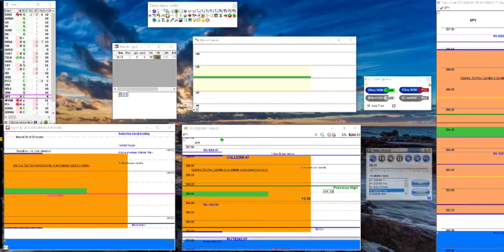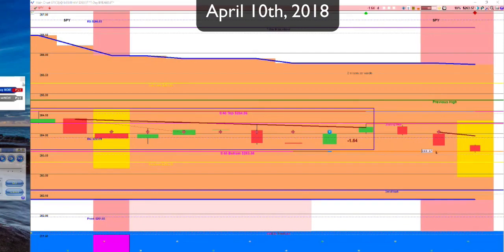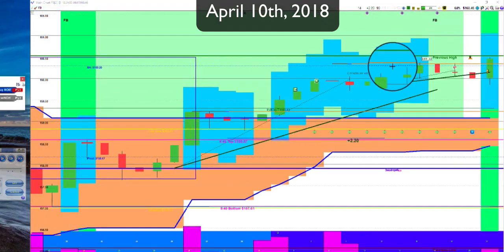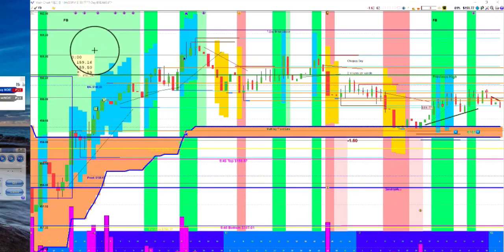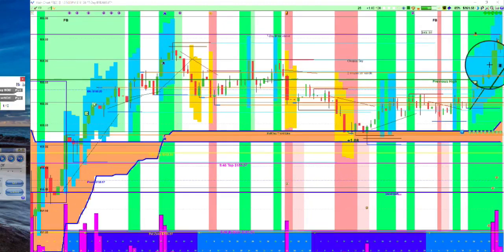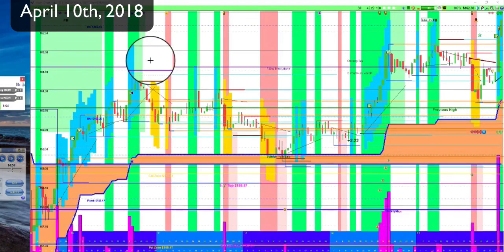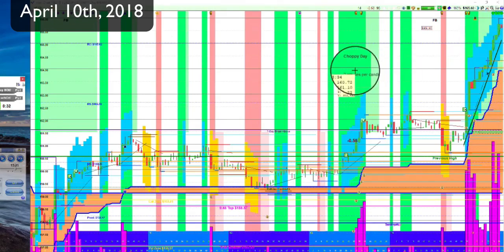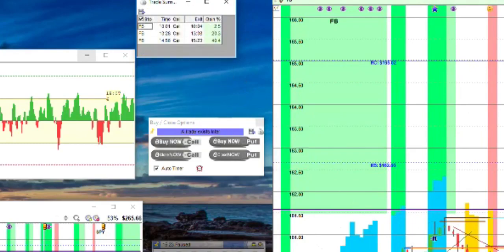Day Trading Stock Options Daily Review for April 10th, 2018 - Chart Pattern Trading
Day Trading Options Daily Review for April 10th, 2018 with Chart Pattern Trading

Steven and Scott share examples of option trades that made over 10% in less than an hour.

Stock Option Trading 3  - Easy Advanced Profits and Success

COURSE REQUIREMENTS:

You will need a Windows PC or Mac for trading. This can't be done professionally with a tablet.

Any content on flowtrader.com should not be relied upon as advice or construed as providing recommendations of any kind. It is your responsibility to confirm and decide which trades to make. Trade only with risk capital; that is, trade with money that, if lost, will not adversely impact your lifestyle and your ability to meet your financial obligations. Past results are no indication of future performance. In no event should the content of this correspondence be construed as an express or implied promise or guarantee.

flowtrader.com is not responsible for any losses incurred as a result of using any of our trading strategies. No guarantee of any kind is implied or possible where projections of future conditions are attempted.